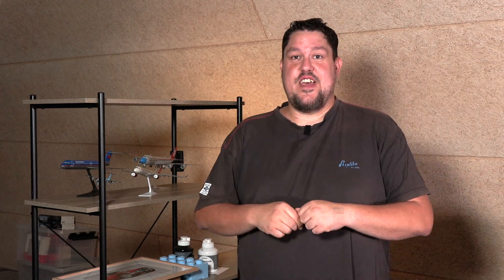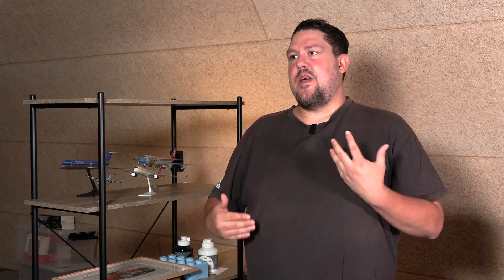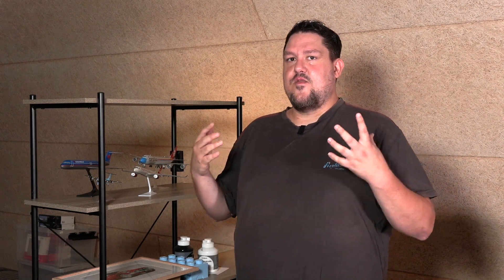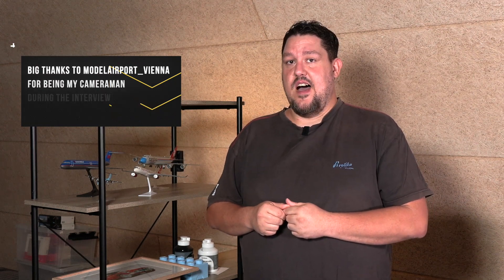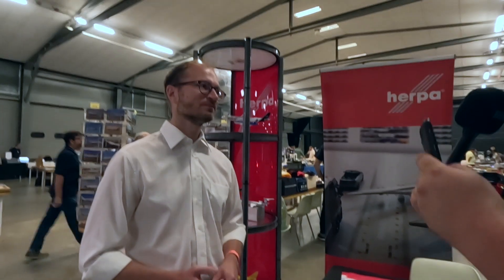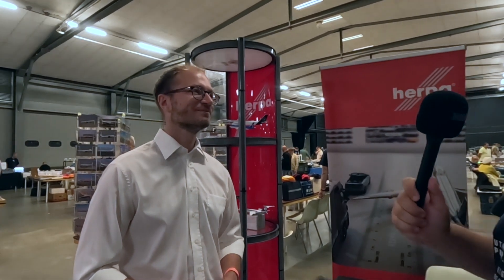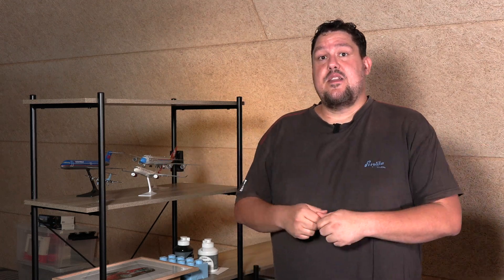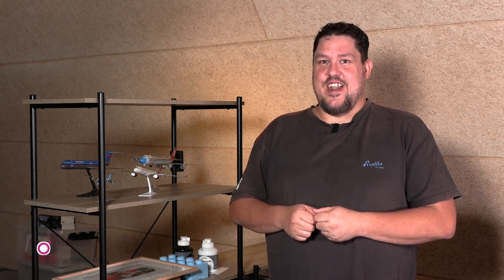What happens when a Herpa model goes wrong and new exciting model announcements | AMS special report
During the AMS aviation collectors fair I had the opportunity to talk with Stephan Külgen, the Herpa Wings Product Manager. From GSE production methods, what happens when a model goes wrong to upcoming yet unannounced models we covered a wide range of topics during the interview.

A big thanks goes to modelairport_vienna who was so kind to be my camera man for this interview. Do check him out for awesome scale content